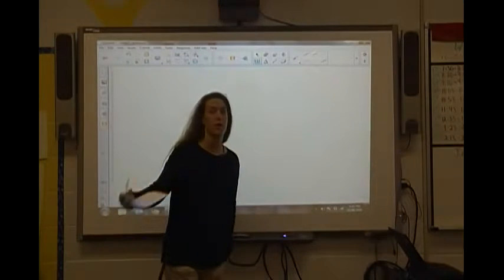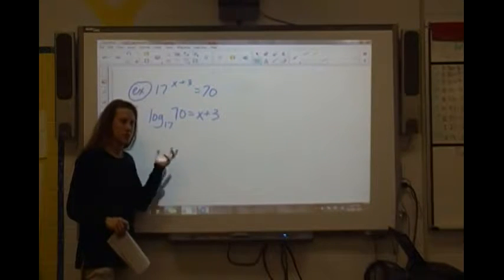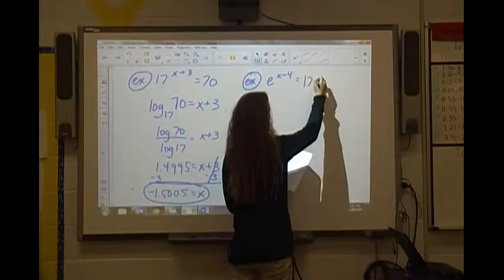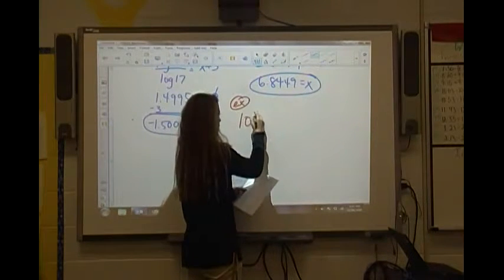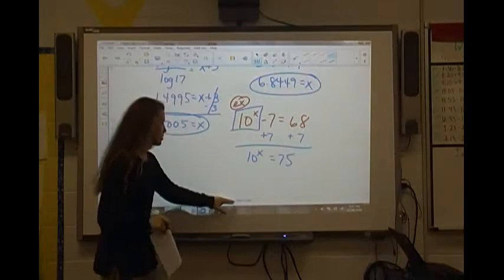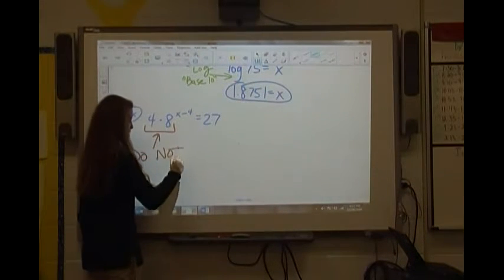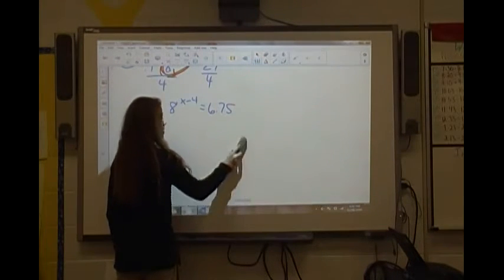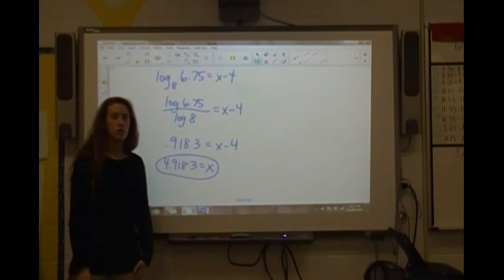3.5b Solving Exponential Equations